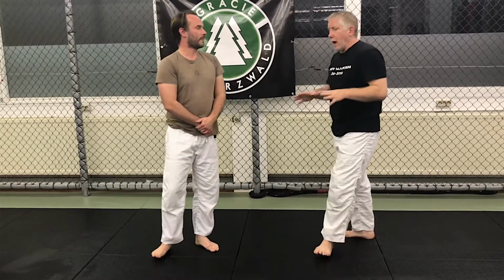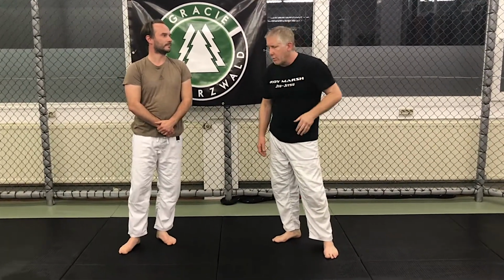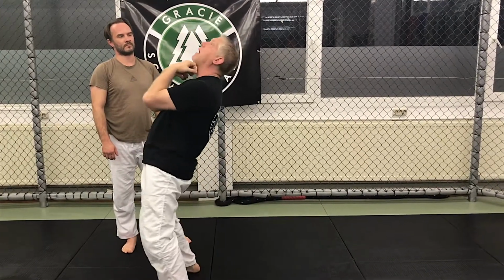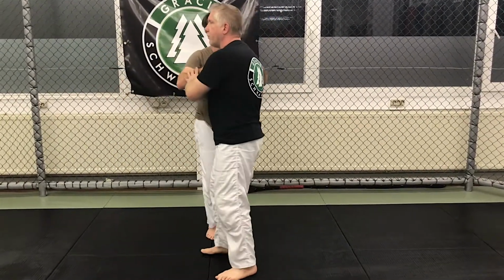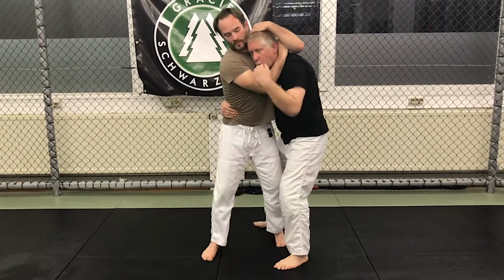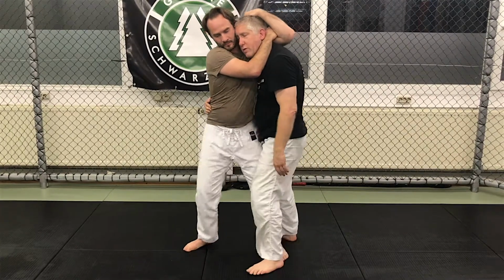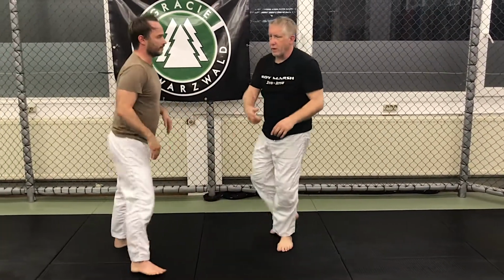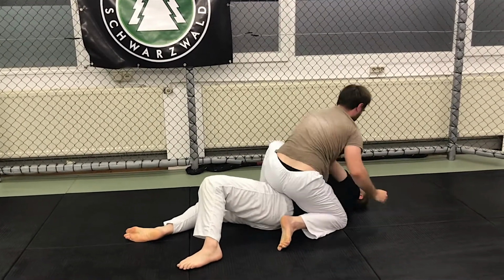Standing Rear Naked Choke Defense